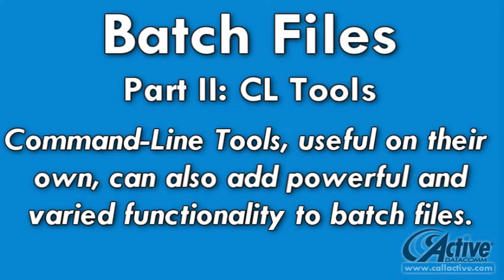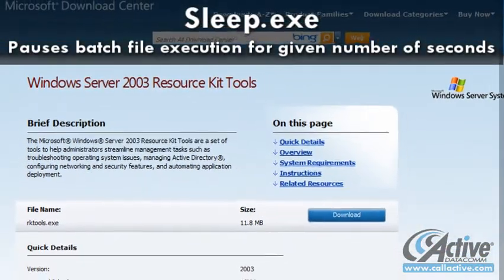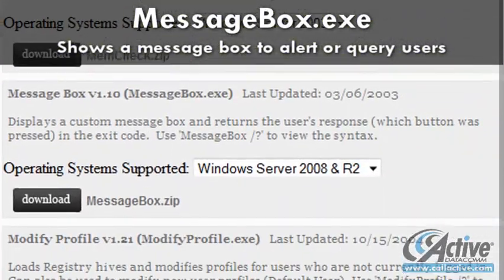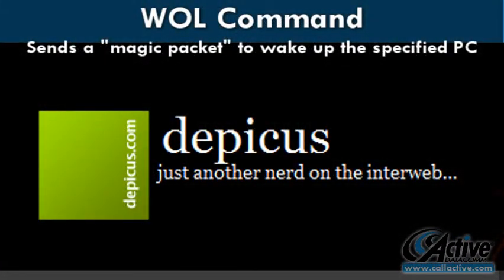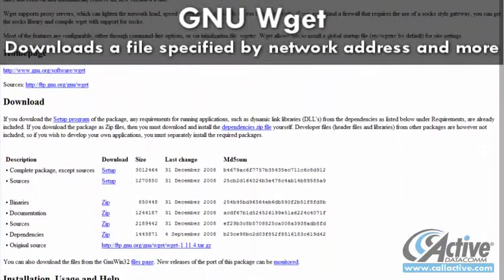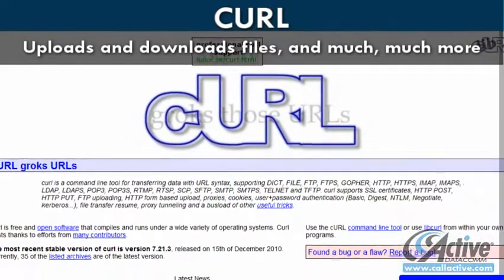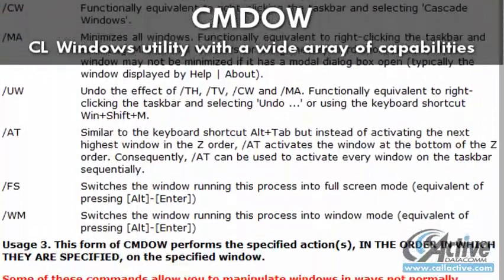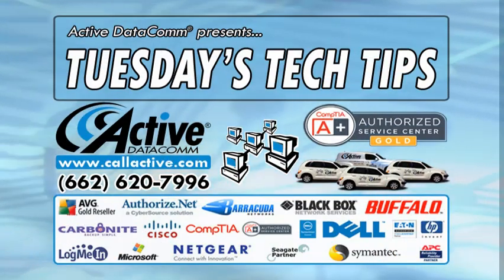Tuesday's Tech Tips: Windows Batch Files, Part 2: Command-Line Tools and "Helpers"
In part 2 of our ongoing Windows Batch Files series, we'll see that with a wide variety of free command-line tools available, your batch files can become more powerful than ever.

Images:

.| Future |. by Clix
Stock.xchng License